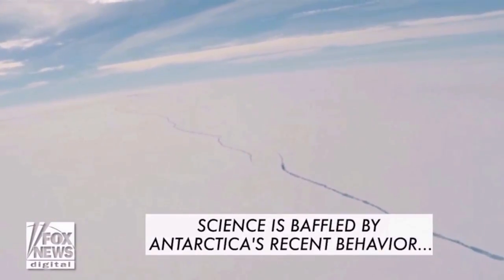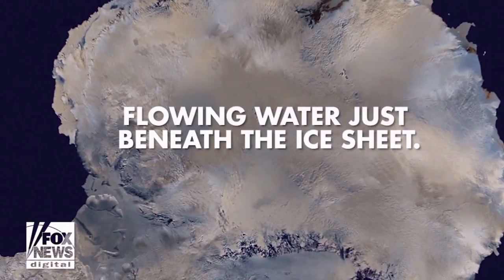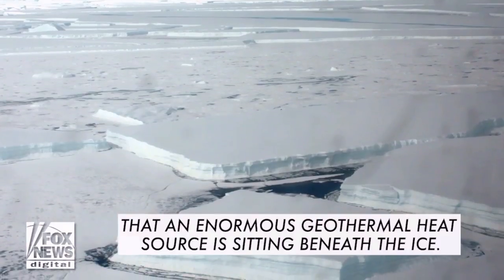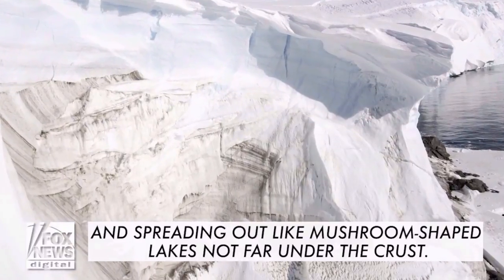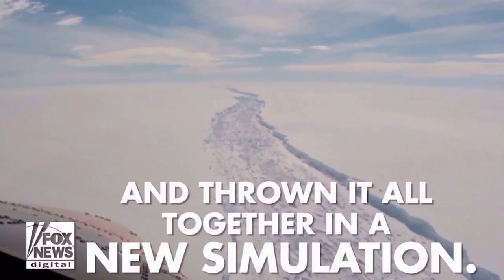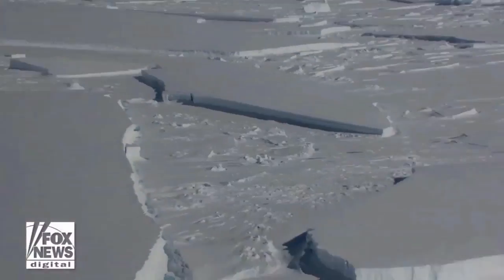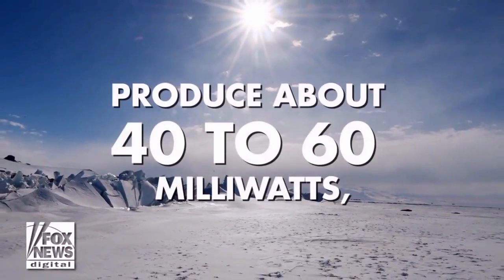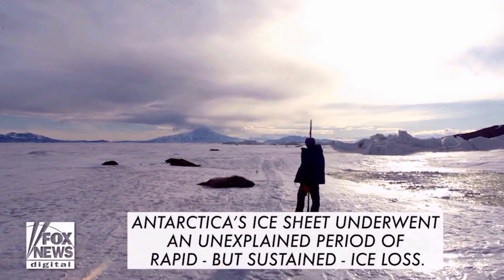Antarctic supervolcano waiting to erupt?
Antarctica is behaving oddly. Like its North Pole counterpart, it’s being affected by our changing climate. But not in ways science expects.
It has lakes. It has rivers. All of liquid, flowing water. It’s just that they’re beneath the ice sheet. Not on top. How did they get there?

A new NASA study is adding evidence to a theory that there is an enormous geothermal heat source sitting beneath the ice.

It’s called a mantle plume. It’s positioned beneath a region named Marie Byrd Land. It potentially explains a lot.

The amount of liquid water beneath an ice sheet has significant implications upon its stability.

The water acts as a lubricant. This allows glaciers to glide over bedrock easier. And the presence of this geothermal heat source could explain why the thick West Antarctic ice sheet has had such a volatile history.